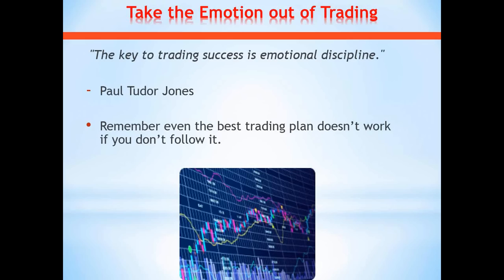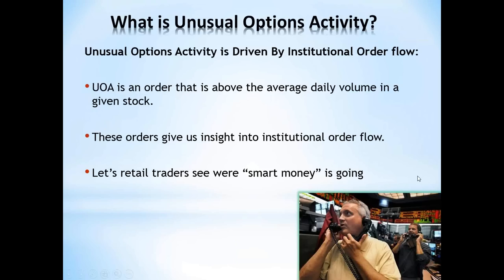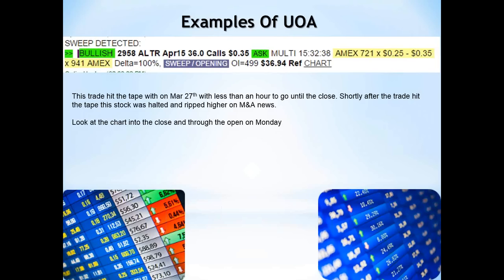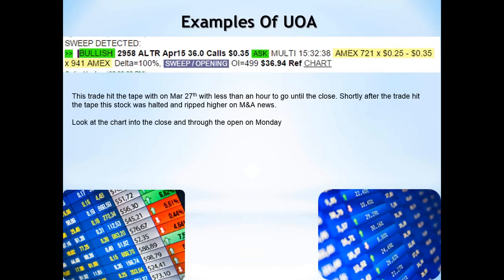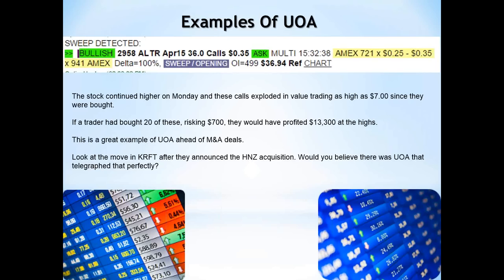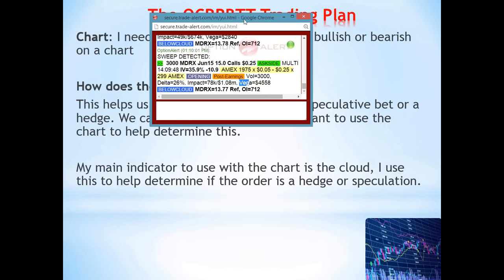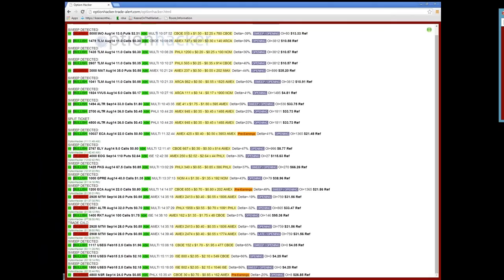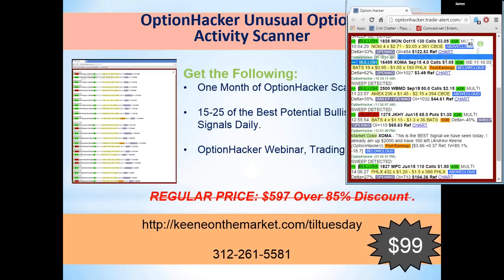KeeneOnTheMarket Webinar - 5-8-2015